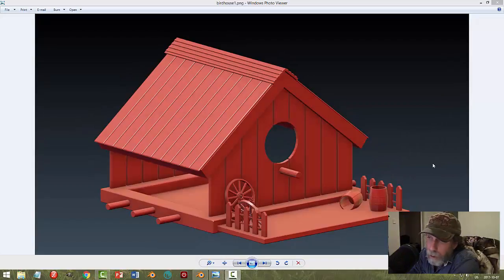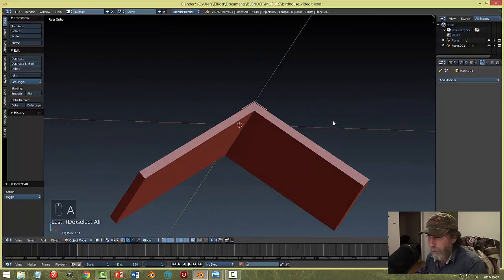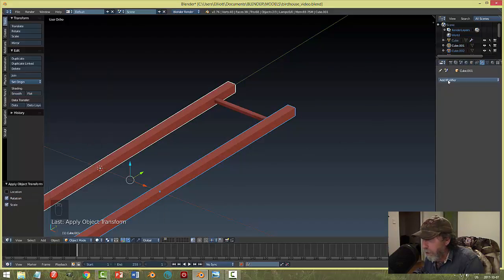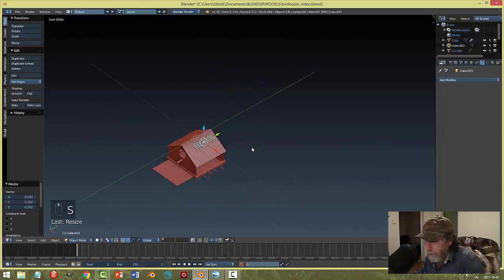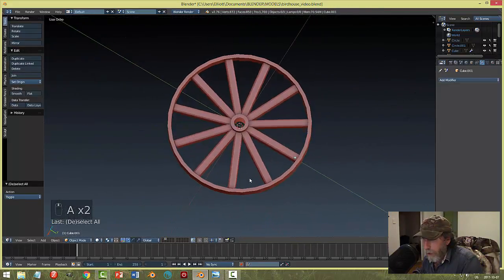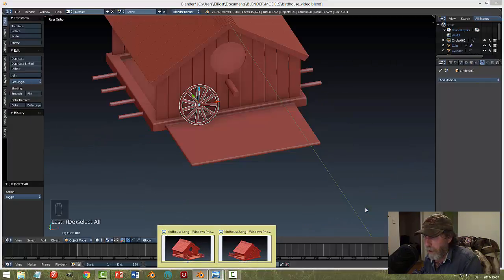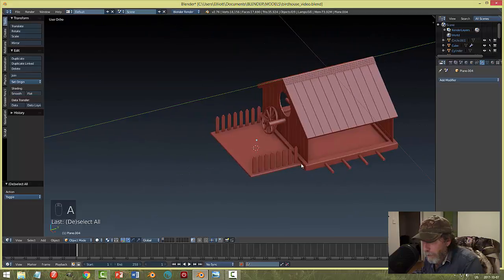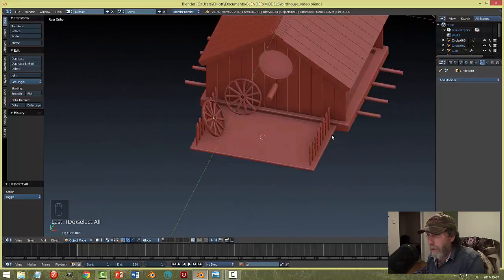Blender: Modeling a Bird Feeder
A video for beginners (like me) showing how I model a bird feeder using techniques and tools such as bisect, array, bevel, boolean, spin and curve.